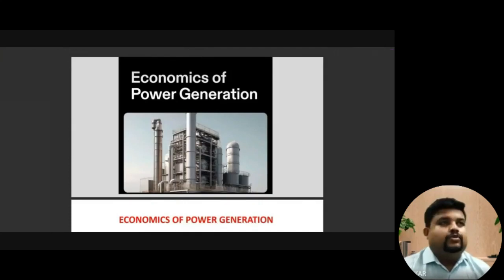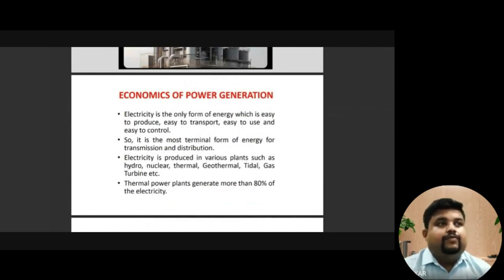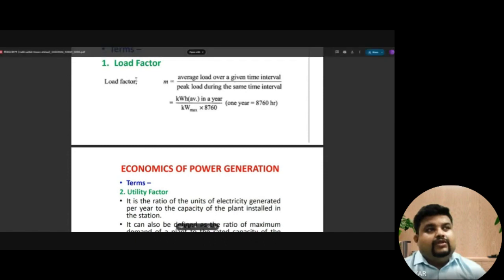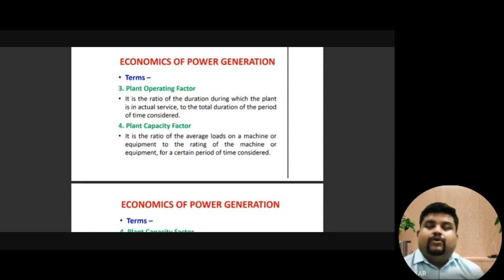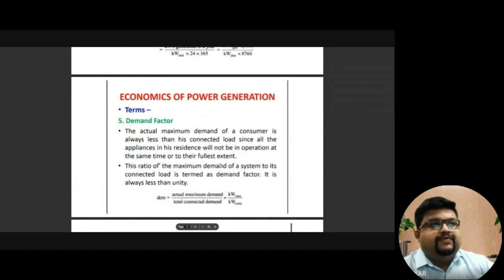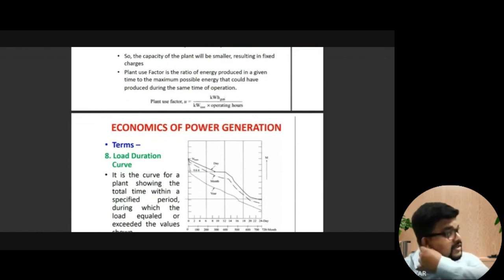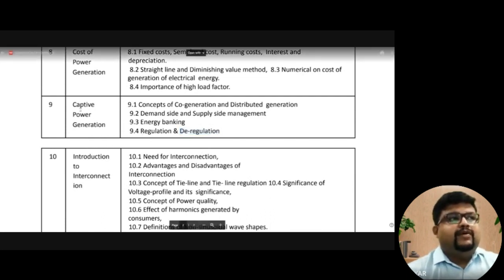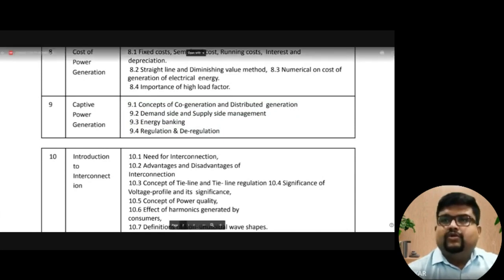GEP | Economics of power system | Rohan Homkar